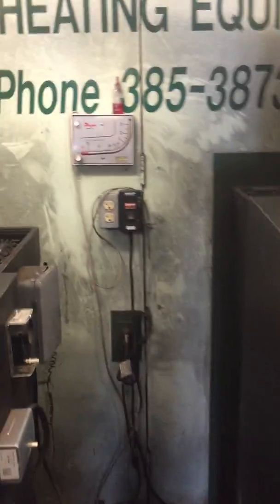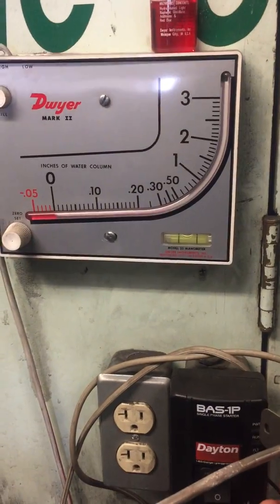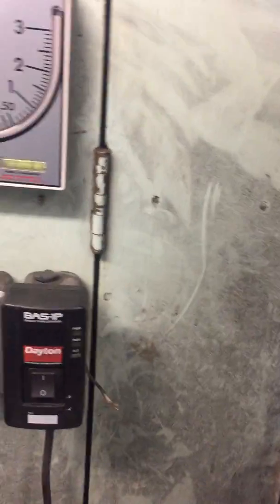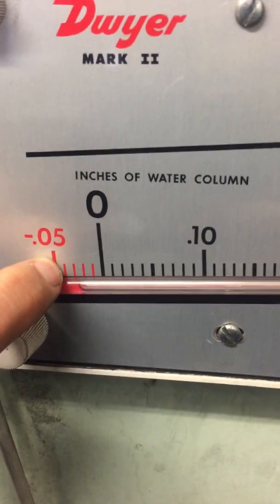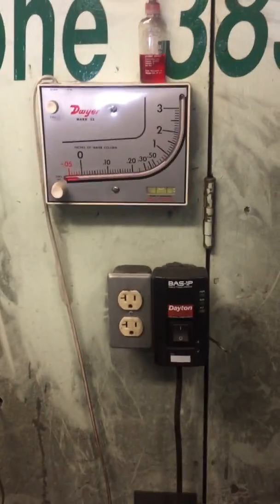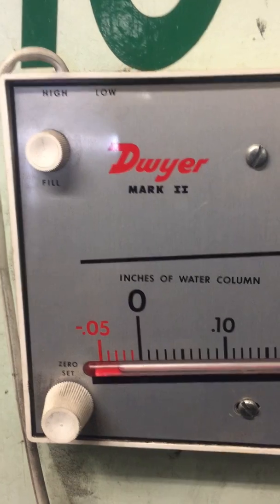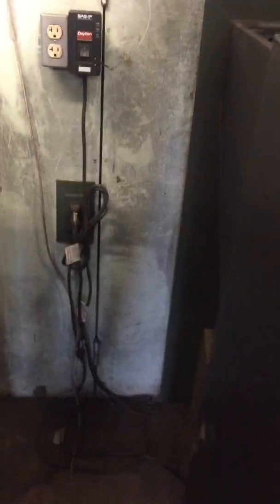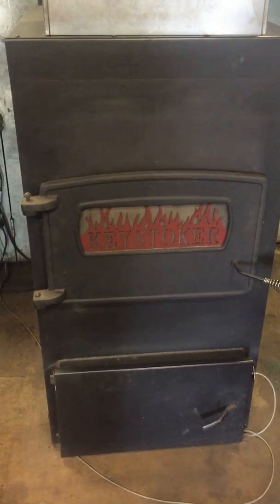Dwyer Mark II Manometer Installation Part 2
Dwyer Mark II Manometer Part 2 Installation for Anthracite Coal Stove. Measure draft on furnaces, and boilers.

Established 1946